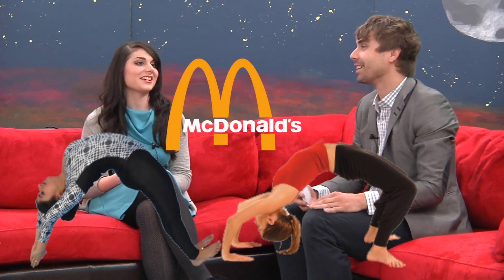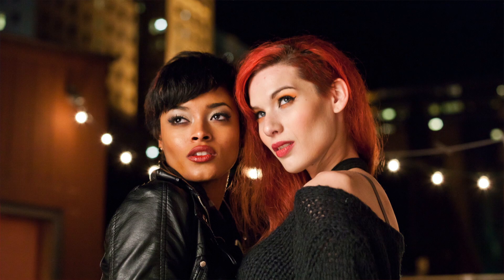Ohio Valley Tonite with Nathan Marshall (feat. Kaela Speicher)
The twenty-fifth episode of my talk show's, Ohio Valley Tonite with Nathan Marshall, third season. This talk show segment aired on WTRF on 4/19/13, and was filmed on location at Brooke High School.

This episode features professional fashion photographer Kaela Speicher from Pittsburgh, PA.  To learn more about Kaela or fashion photography

Ohio Valley Tonite with Nathan Marshall's opening song is used with permission from the band Felsen. The song is an instrumental version of their original song "Self Medicated". You can buy this song on iTunes, and you can check out more on the band

This story was shot by Caleb Isinghood, Lindsey Willis, and Nathan Marshall and edited by Nathan Marshall.

Other crew members: Seth Holmes, Devin Burns, Anthony Hood, and Jess Smith